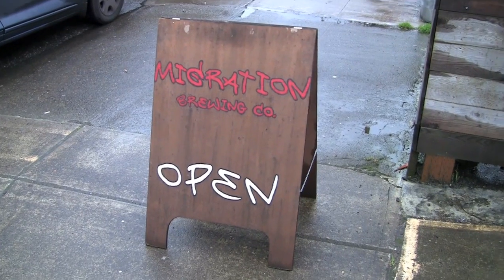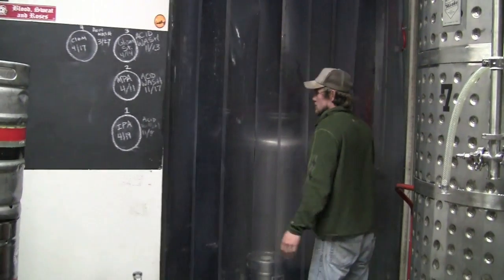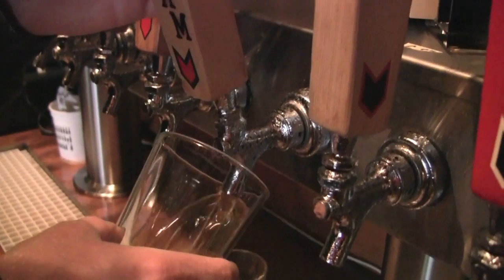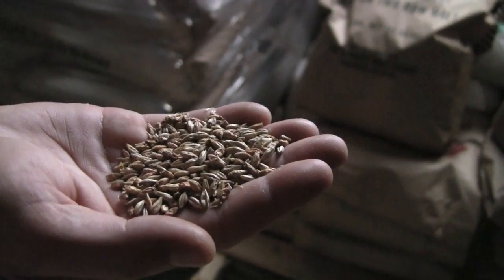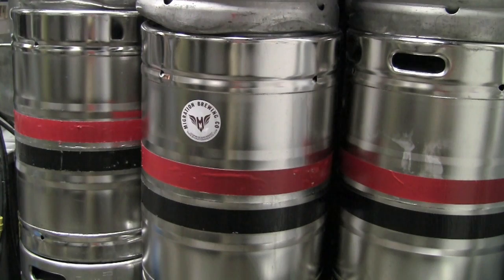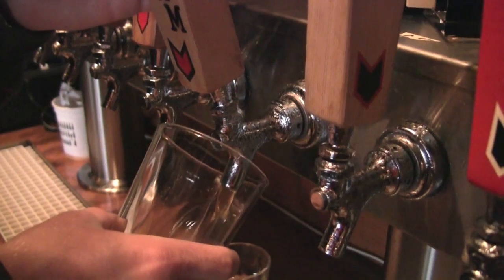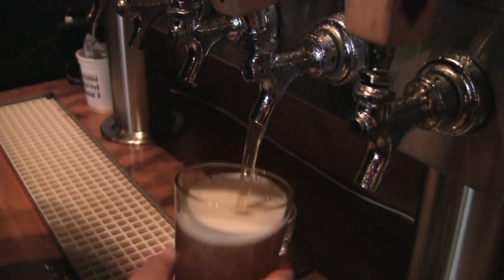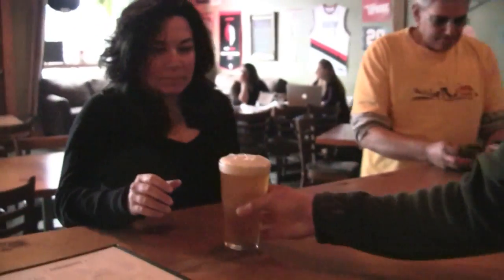portland test 1